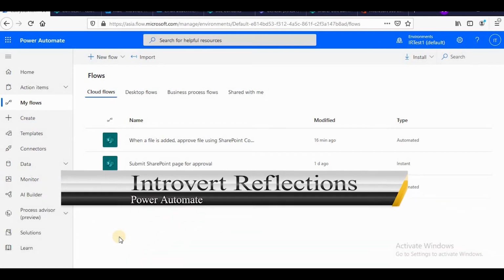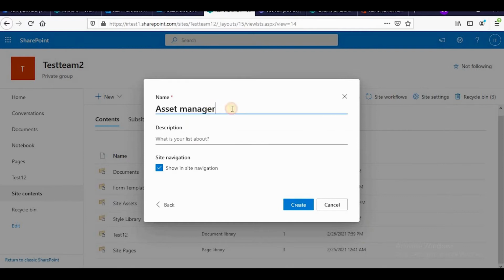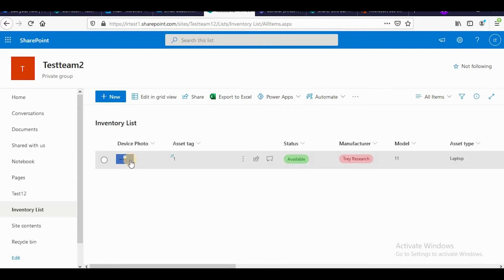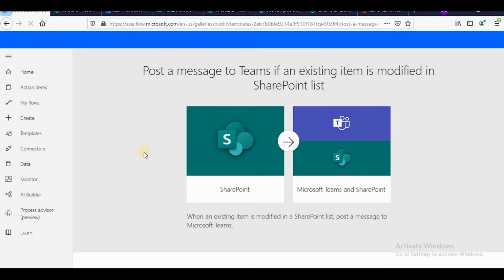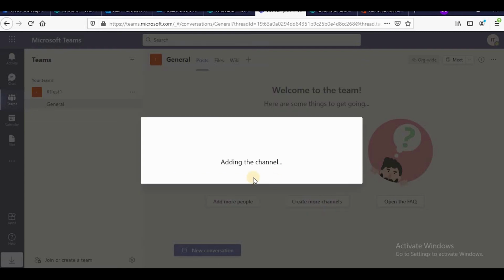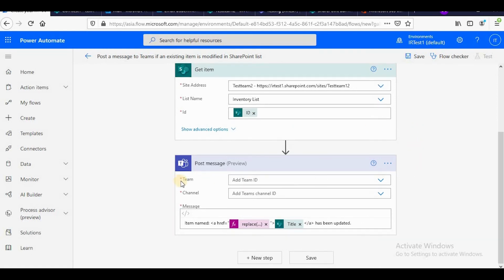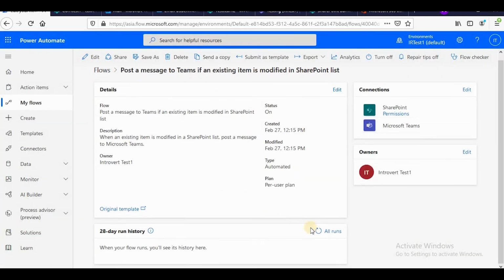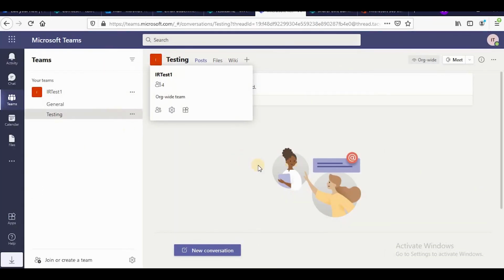8- Post a message to Teams if an existing item is modified in SharePoint list through power automate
When an existing item is modified in a SharePoint list, post a message to Microsoft Teams.

Scenario - When any inventory list is modified , whole team would be intimated about the changes through notification on team channel.